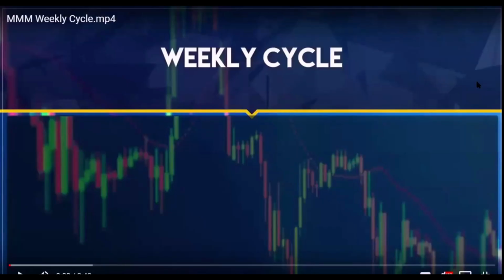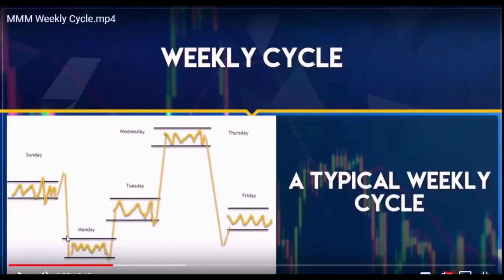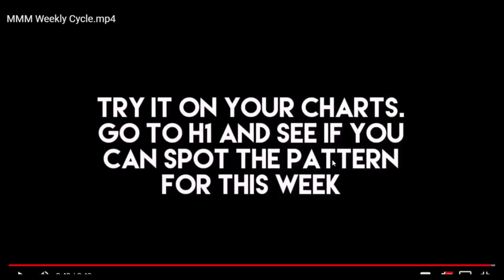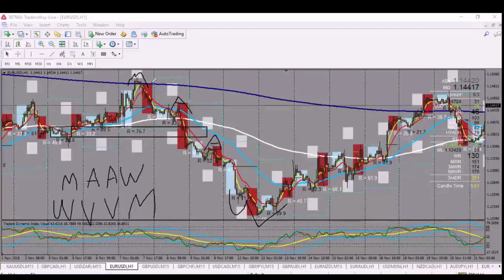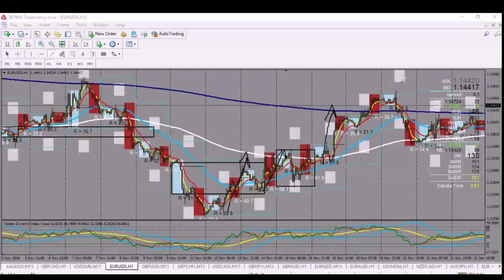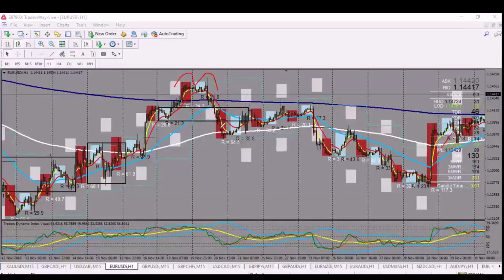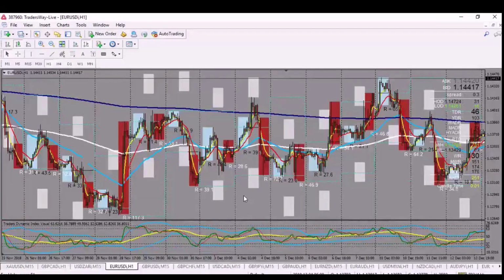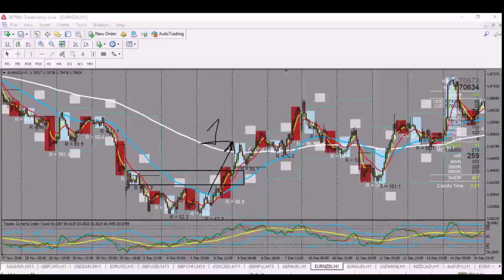Cycles Lesson 1: Master the Market Makers Method in Forex | Ultimate Trading Guide 2025!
Welcome to Tutorial Hub! 🚀
In this video, we dive deep into Cycles Lesson 1 - Market Makers Method in Forex. Understand how professional traders and institutions move the market, and learn to spot the patterns that repeat every trading day! 📈 Whether you're a beginner or experienced trader, mastering the Market Makers Method can transform your forex trading strategy.

✅ What you'll learn:

    Understanding Market Maker Cycles

    Spotting Accumulation, Manipulation, and Distribution Phases

    How to Trade with the Big Players

    Practical Tips for Consistent Profits